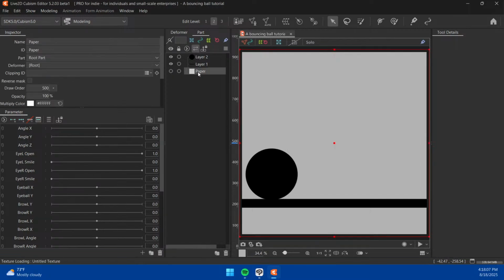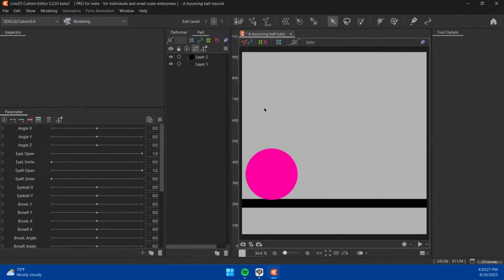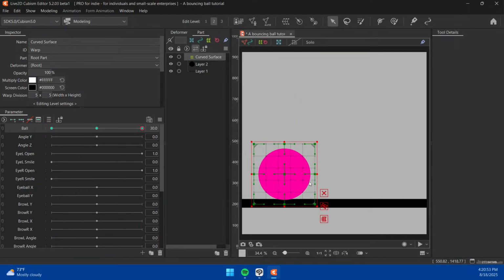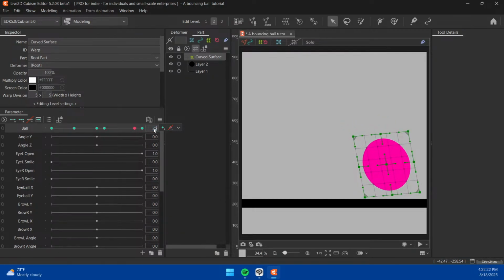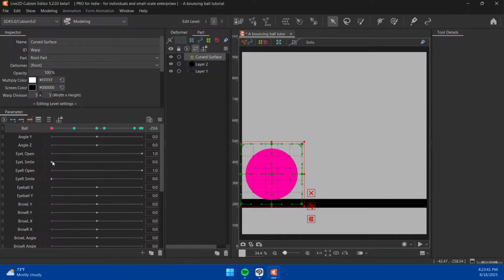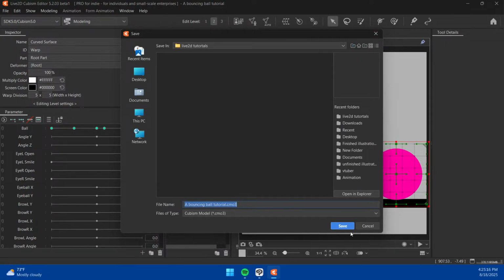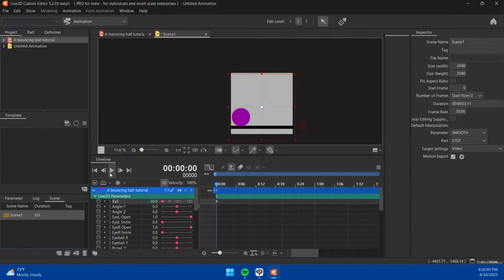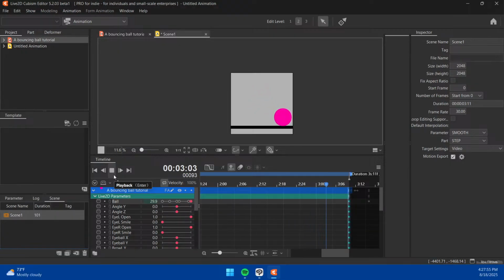Bouncy ball tutorial Beginner live2d tutorial Animation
Free link to the bouncy ball file
In this tutorial you will learn basic animation in live2D.